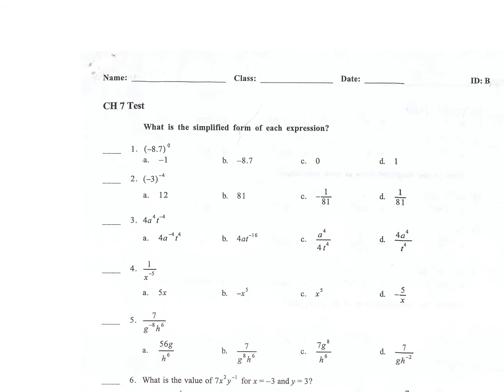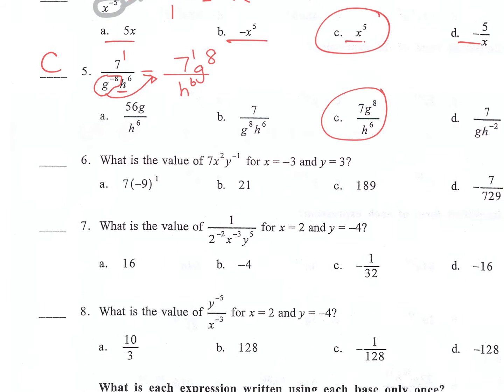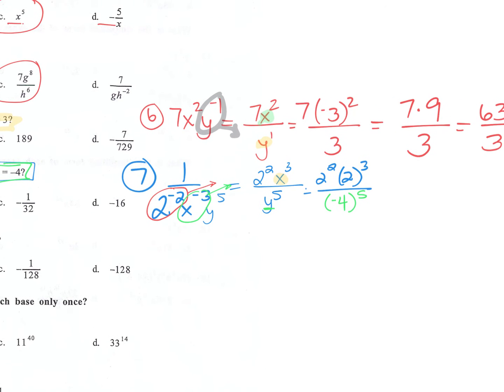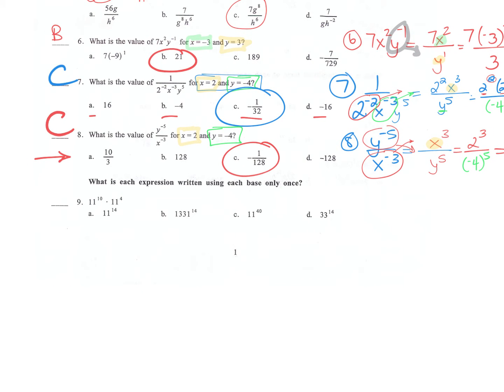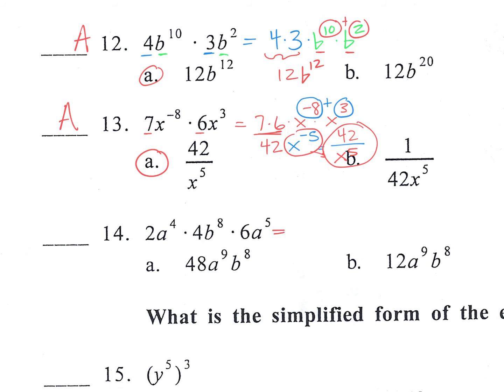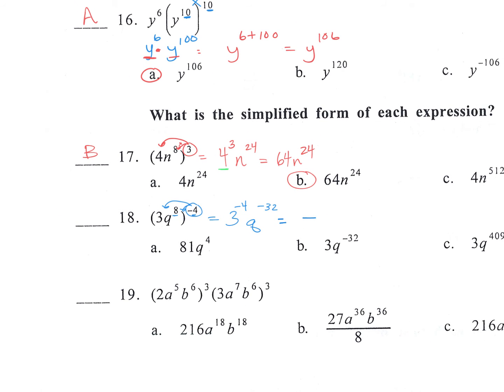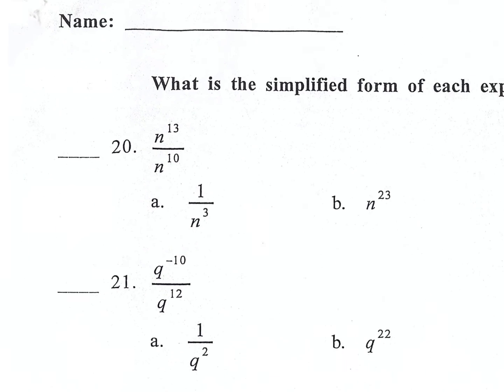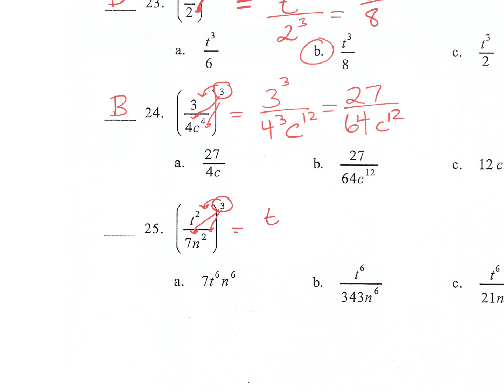Ch 7 Test Explained